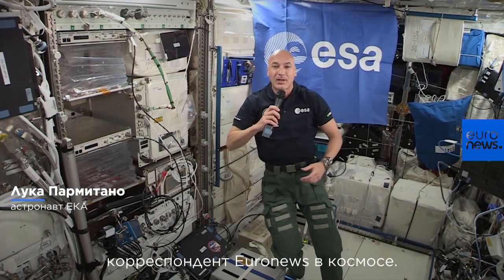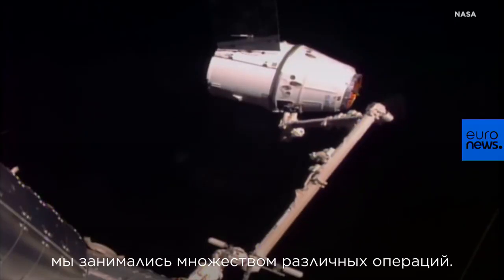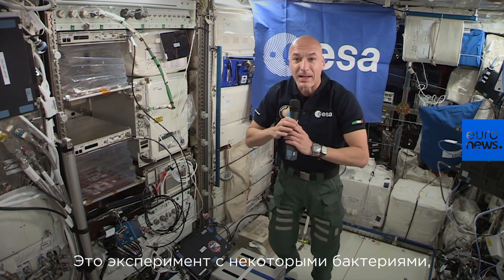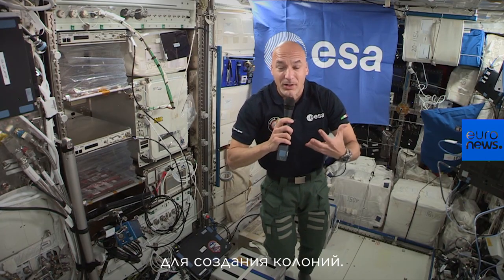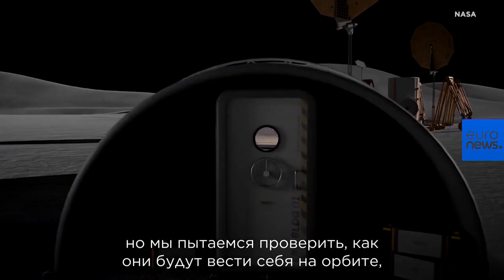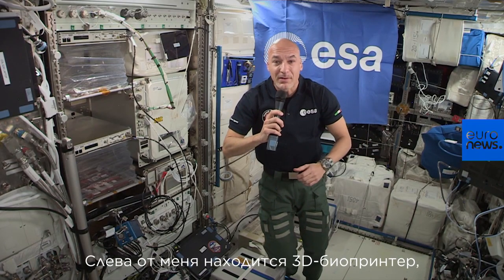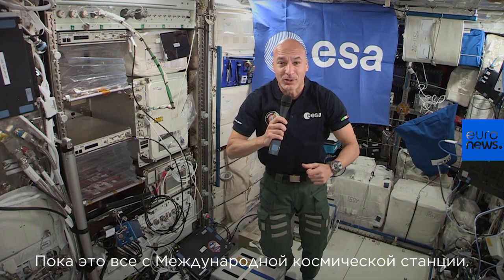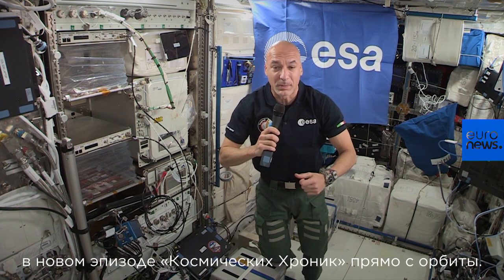"Космические хроники": эксперименты, которые изменят будущее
Печать человеческих органов в космосе и разработка руды на Луне?
В пятом эпизоде "Космических хроник" астронавт Лука П…